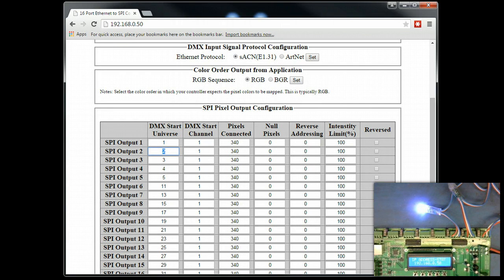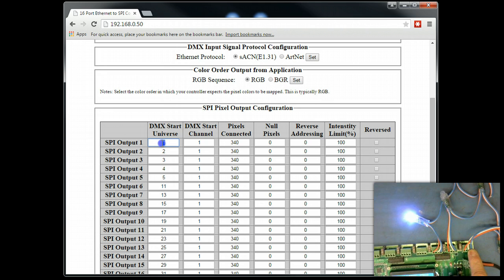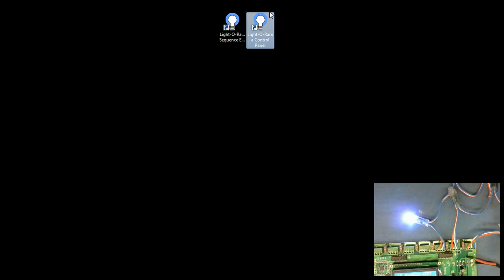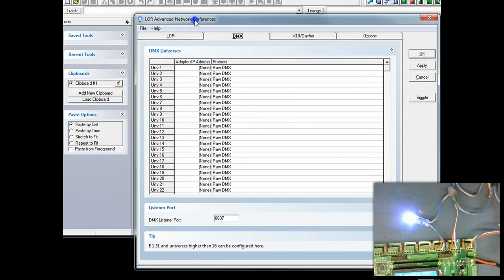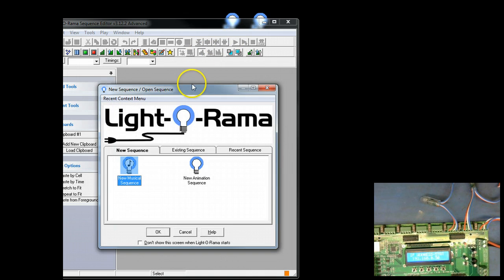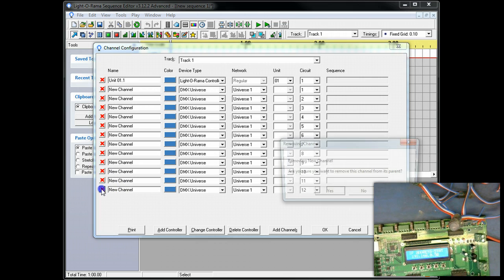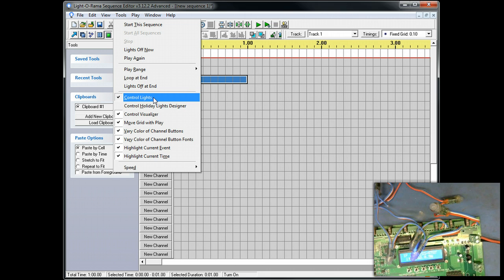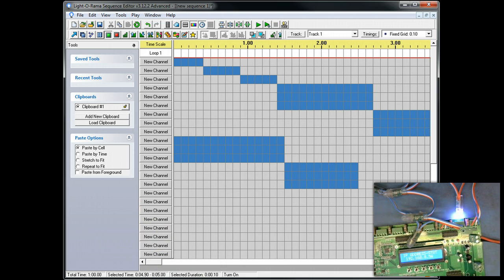OLD CONTENT: Configuring the AlphaPix E1.31 Pixel Controller with LOR S3 & S4 Advanced